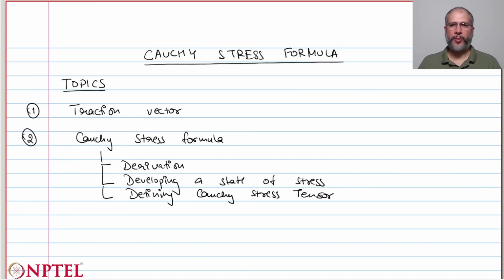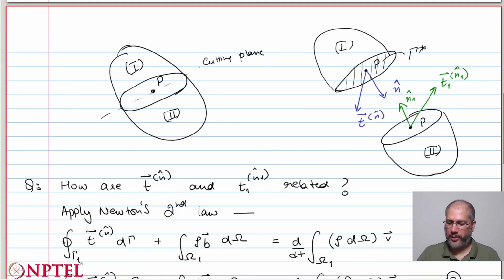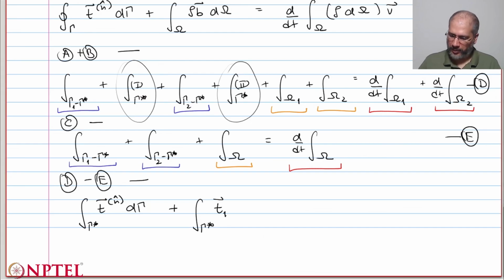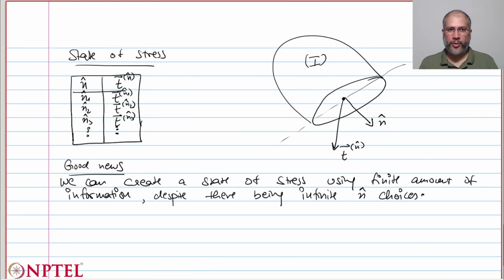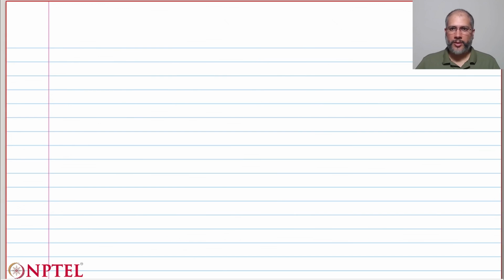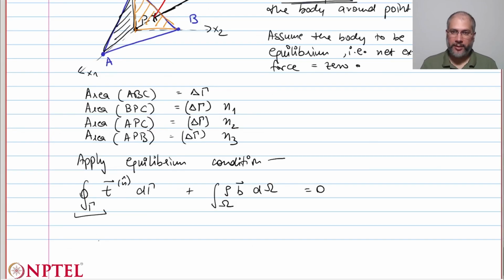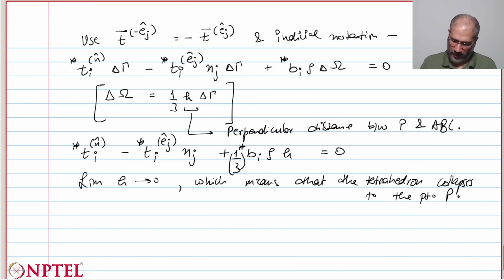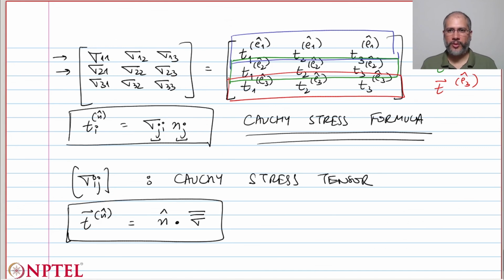22. Cauchy Stress Formula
Traction vector on opposite planes; Cauchy stress formula; Derivation of Cauchy stress formula; State of stress; Cauchy stress tensor